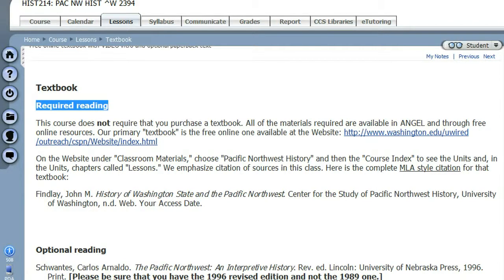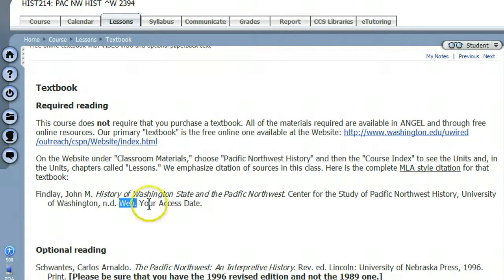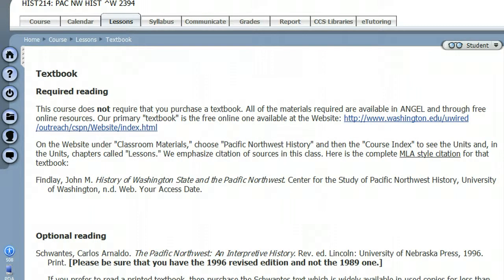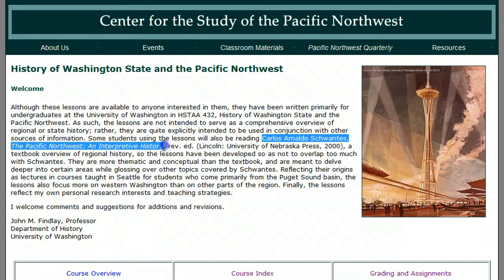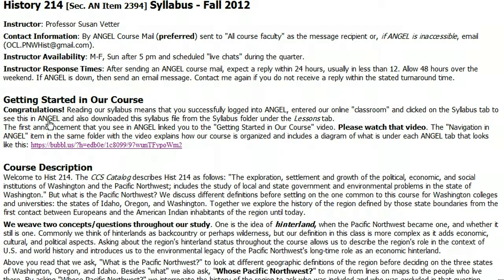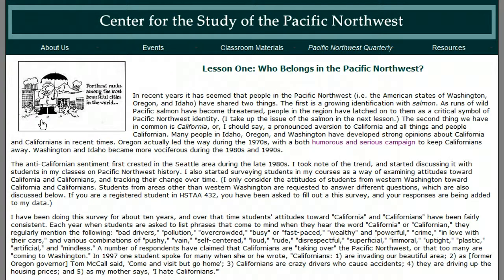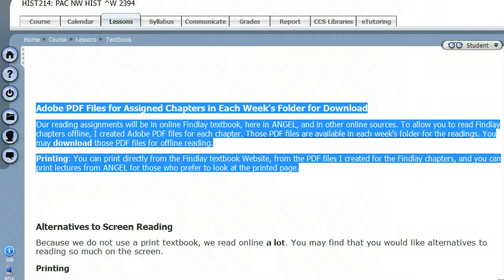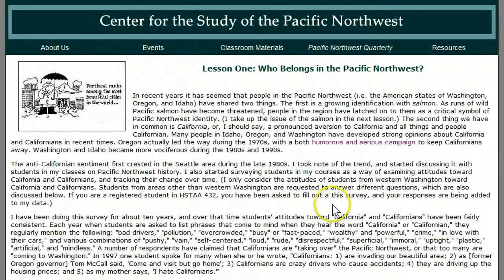Hist&214 Online Textbook Intro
Screen capture video that is a brief introduction for students on how to navigate from the Syllabus to the Center for the Study of the Pacific Northwest site at the University of Washington and then to the OER textbook there by John Findlay.
Caveats: Video begins with ANGEL screen and my specific syllabus there. I also return to that syllabus to show students specific reading assignments.
Video includes explanation of expectations of screen reading time (online or offline) and references a free screen reader that students find helpful to reduce eyestrain from screen reading.